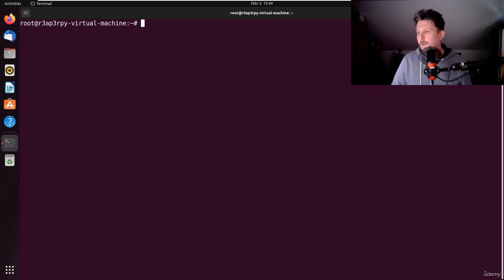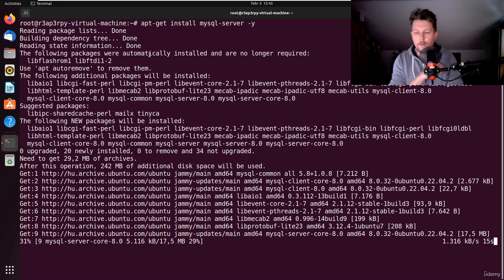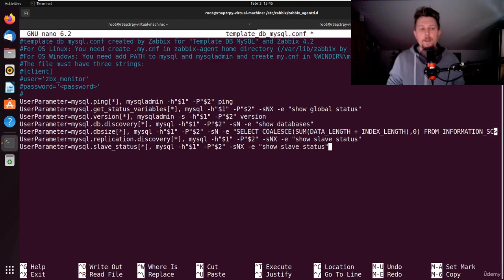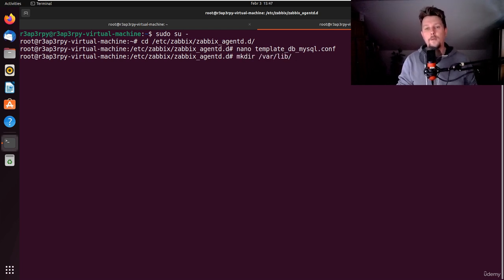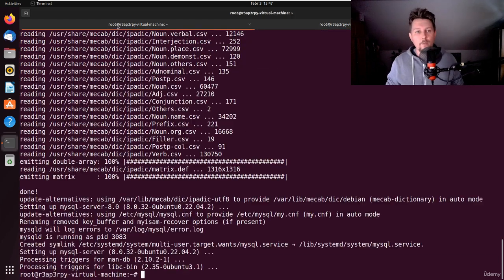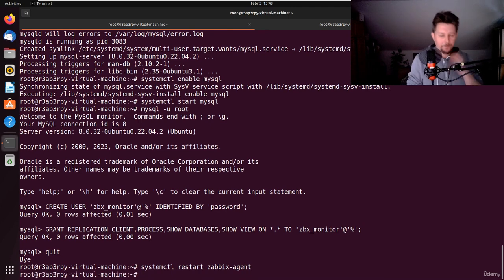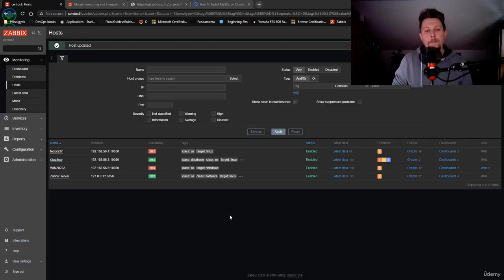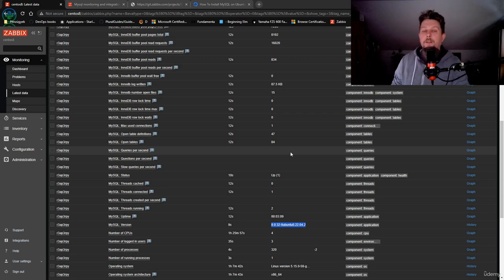21 MySQL monitoring